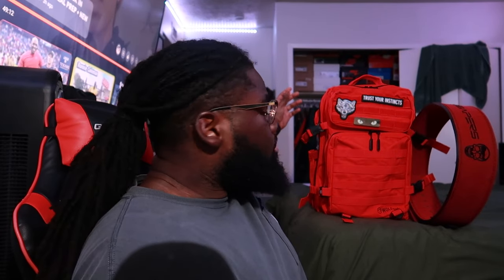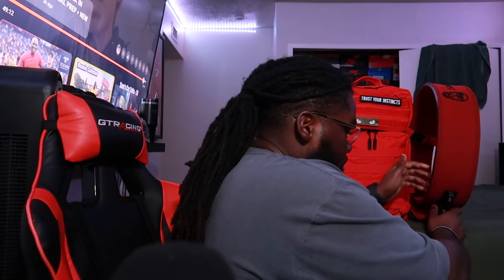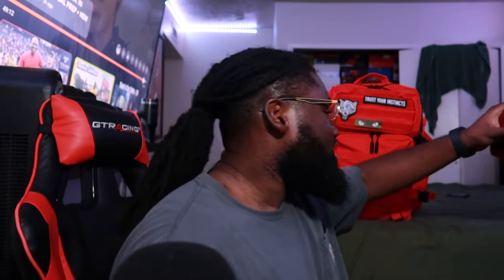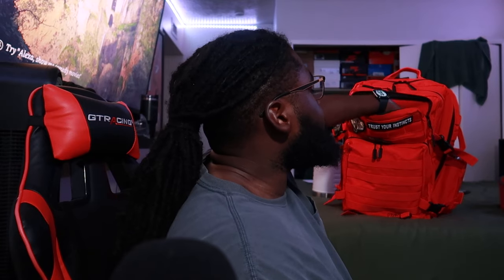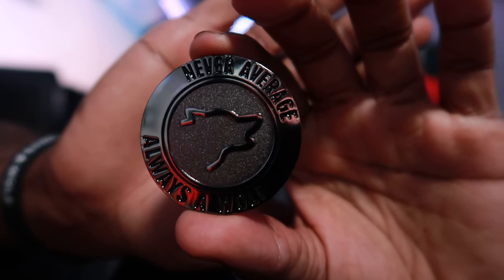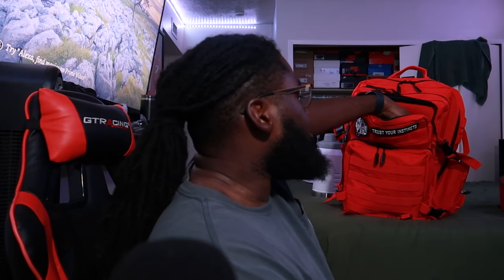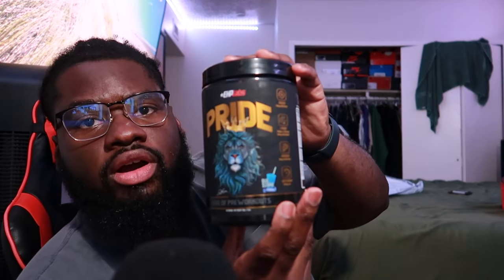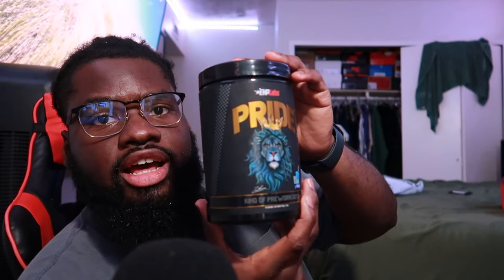Unveiling My Gym Bag Essentials: Wolfpak 45L & Gymreapers Gear!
Hey fitness family! 🏋️‍♂️ In today's video, I'm excited to dive into one of the most requested topics - what's in my gym bag? I'm revealing all the essential gear that keeps me prepared and motivated for every workout session.

🎒 Inside My Wolfpak 45L Bag: First up, let's talk about my latest gym companion, the Wolfpak 45L bag. This isn't just any gym bag; it's the ultimate partner for anyone serious about their fitness game. I'll show you why I chose this bag and how it perfectly fits all my workout necessities.

🔴 Gymreapers 10mm Red Lever Belt: A key player in my gym arsenal is the Gymreapers 10mm red lever belt.

🏋️‍♂️ Essential Gear Breakdown: Let me walk you through each item I carry and how each one contributes to a successful and efficient workout. Whether you're a gym newbie or a seasoned lifter, you might find some helpful tips on what to pack for the gym.

🙏 Your Gym Bag Favorites: What are your gym bag essentials?